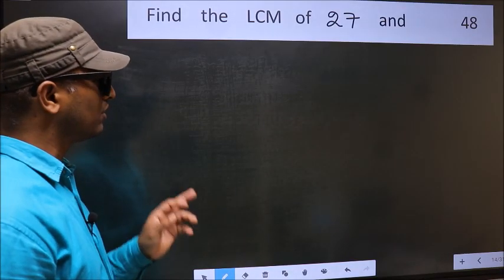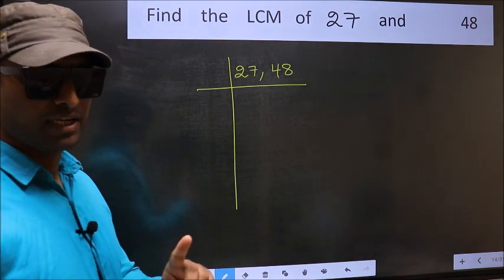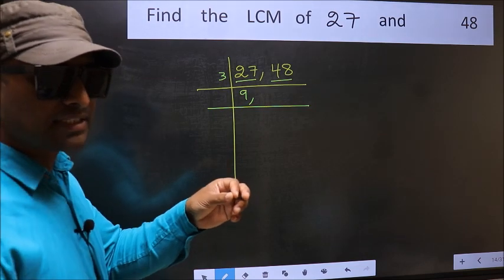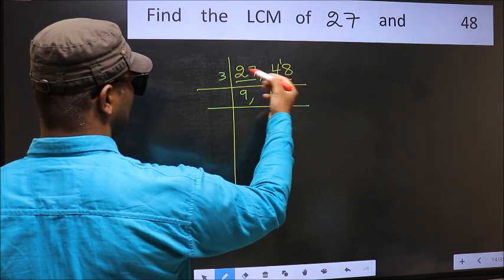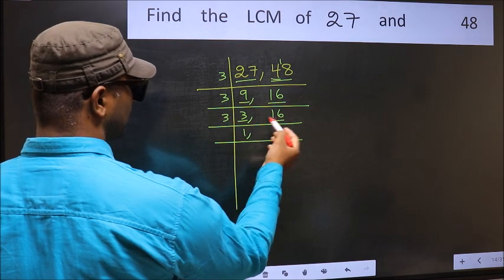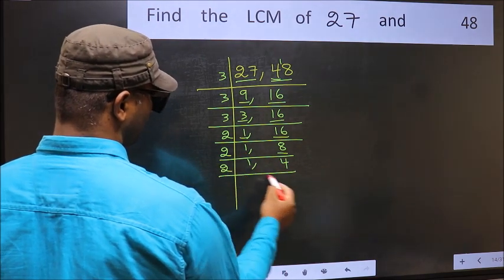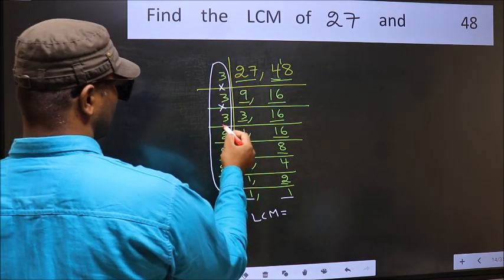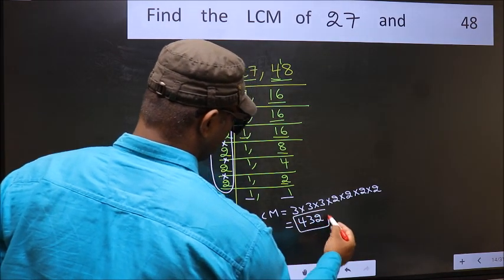LCM of 27 and 48